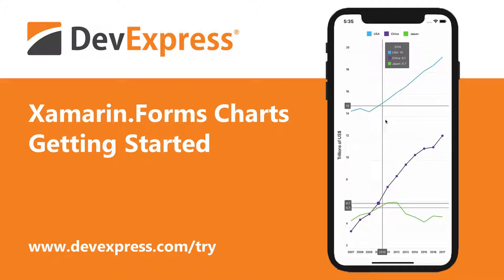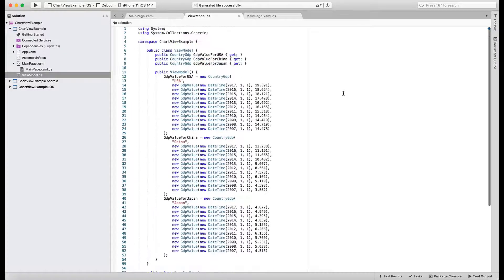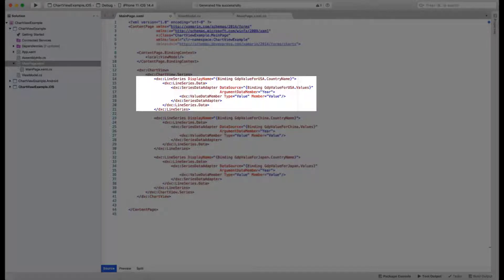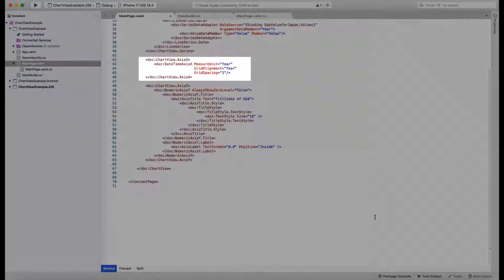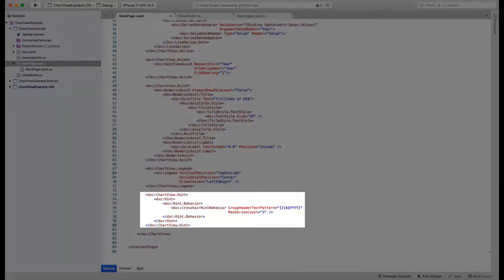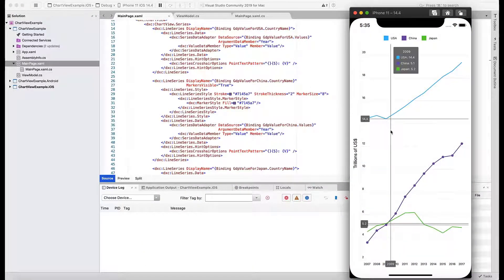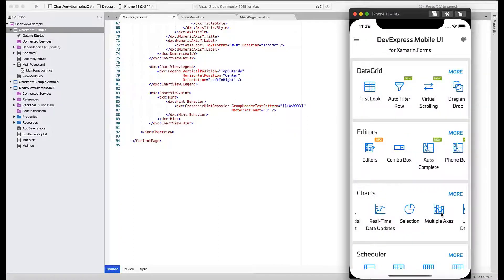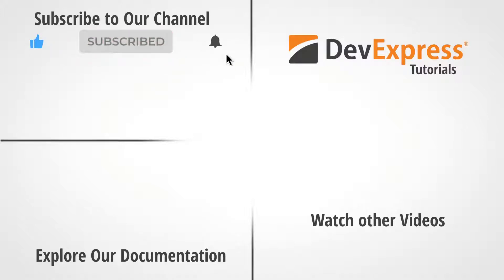FREE Xamarin Charts: Line, Area, Bar, Pie, Point, Finance & More Series Types (Getting Stated)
In this Xamarin tutorial for beginners, you will learn how to add DevExpress Xamarin Forms Charts to your mobile app. Our high-performance Xamarin chart control ships with a comprehensive collection of chart types and includes dozens of customization options - all to help you visualize data and deliver information-rich mobile apps for iOS and Android.

⚡️⚡️⚡️ Register your FREE COPY of DevExpress Xamarin UI Controls TODAY ⚡️⚡️⚡️

⌛ Timeline ⌛
0:00 Introduction
0:17 Documentation overview
0:40 Add chart data in a View Model
1:10 Find more code examples in the documentation
1:28 Add namespace references
1:43 Bind the View Model and add a ChartView object
2:00 Line Series overview
2:27 Run the mobile app and see the results
2:56 Declare axes in the ChartView object
3:38 Declare Legend in the ChartView object
4:00 Add Crosshair cursor and specify hint options for series
4:48 Customize series appearance
5:25 Review other chart samples in the Demo Center
5:53 Spectrum analysis
6:00 Logarithmic scales
6:07 Financial graph series (Bollinger bands, SMA 50, Volume)
6:15 Selection of multiple axes
6:27 Large datasets (500K, 1M, 5M, 20M+ dots)
6:37 Various chart types (bar, column, etc)
6:49 Various line chart types (splines, step lines, etc)
6:56 Point and bubble chart types
7:01 Area chart types
7:07 Pie & Donut chart types
7:14 Conclusion